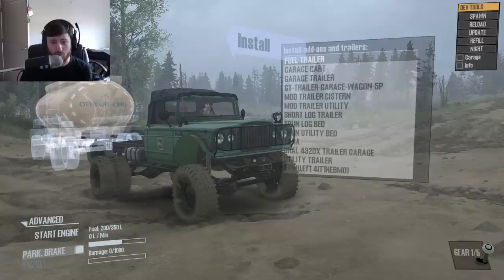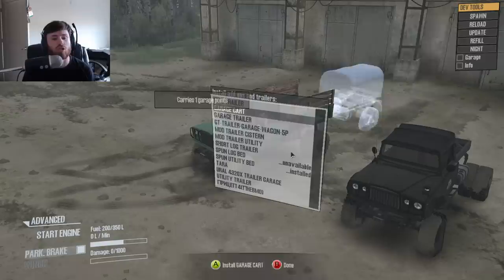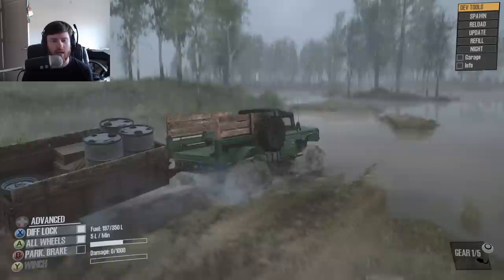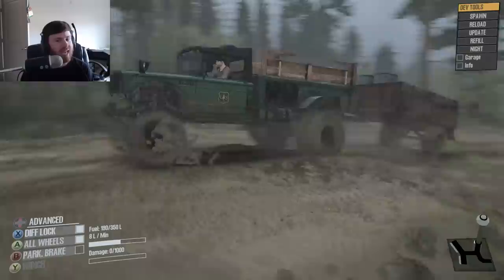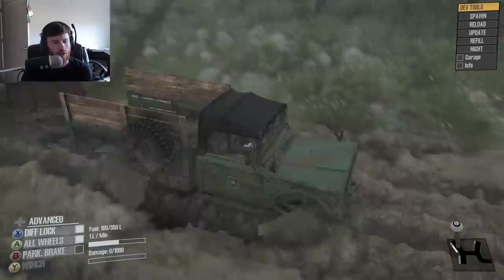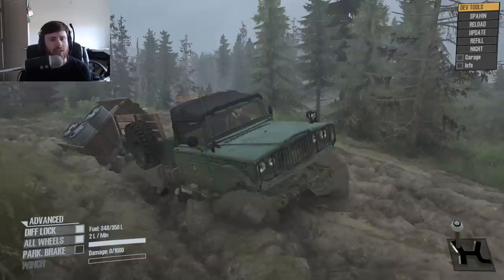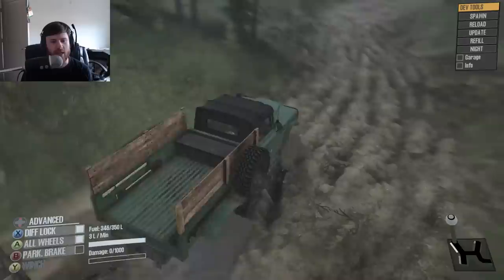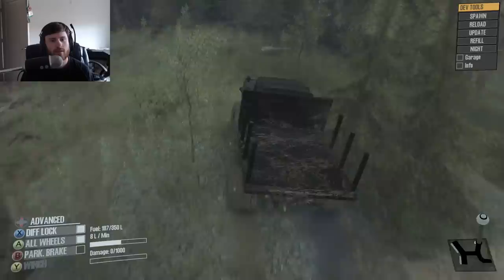SpinTires MudRunner: NEW TRUCK! Kaiser M715 Lumber/Support Rig!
SpinTires MudRunner: NEW TRUCK! Kaiser M715 Lumber/Support Rig! | TC9700Gaming

In this SpinTires MudRunner video, we'll be checking out this new truck mod! It's a Jeep Kaiser M715 lumber and support rig by Spun!